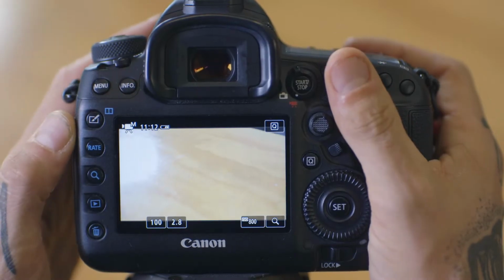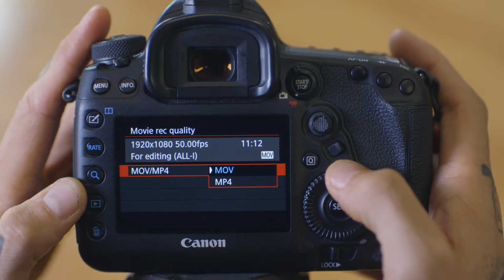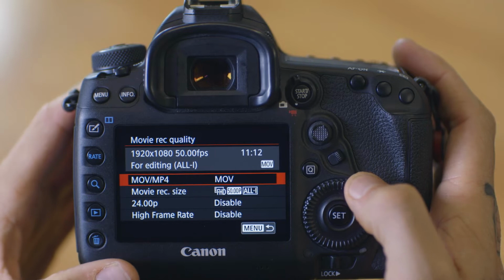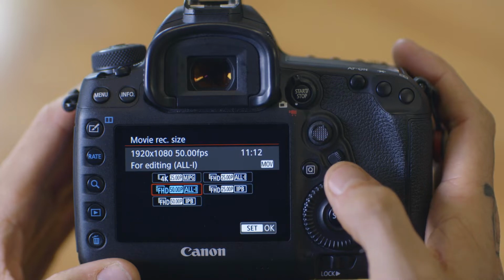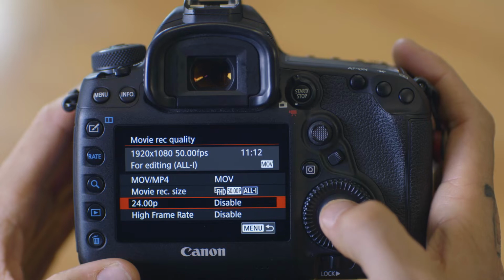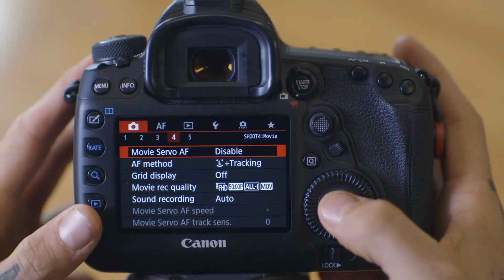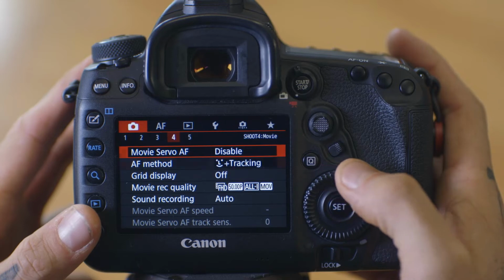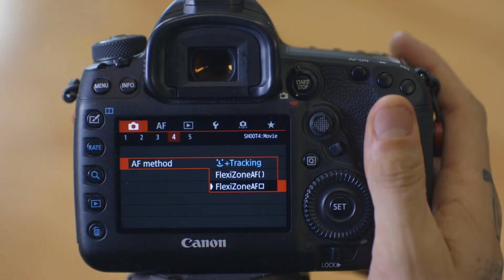How to Set Up Your Camera to Shoot Video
Learn how to set up your camera for video shooting with pro tips from Canon Collective Ambassador, Neal Walters.

In this video, Neal will go through all of the tips and tricks he uses to get ready to shoot video content.

To find out more information about the Canon Collective and to learn how to get more out of your camera, visit our